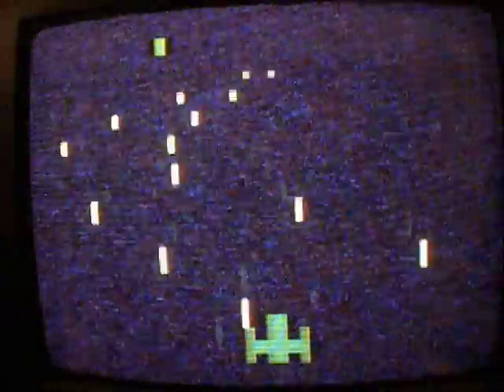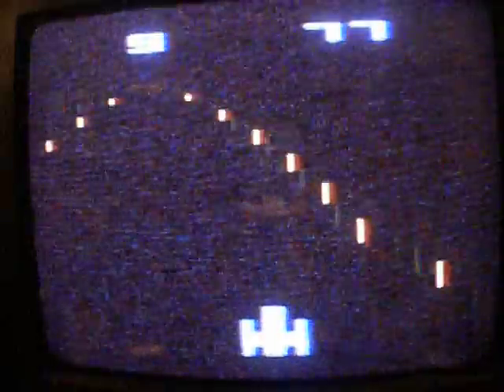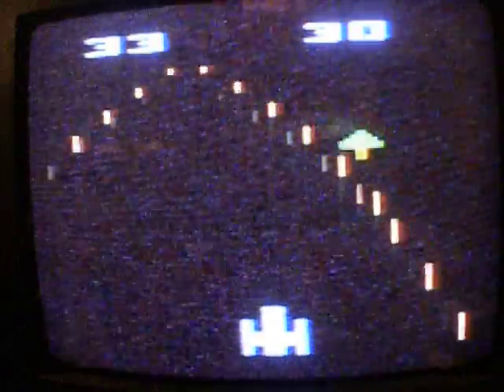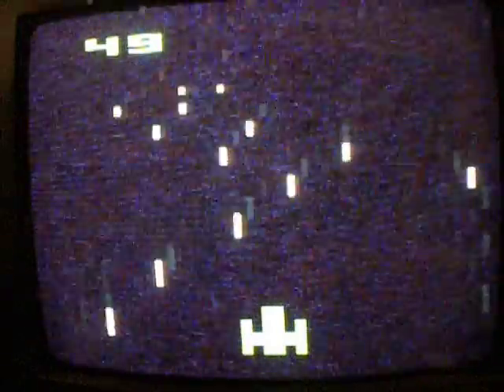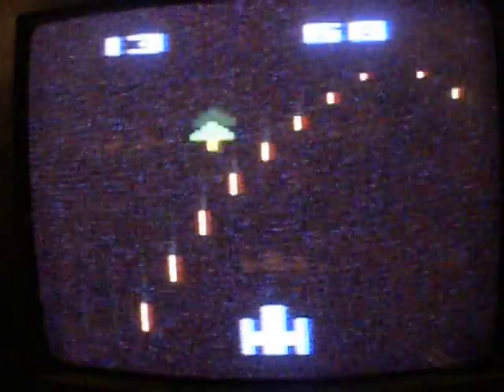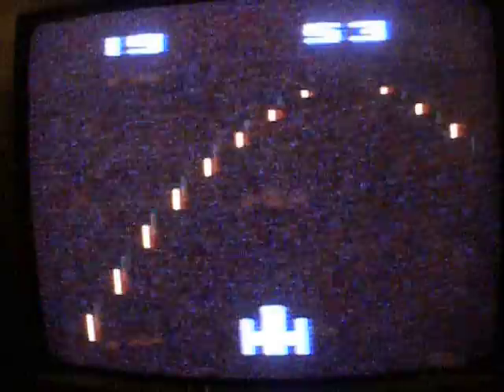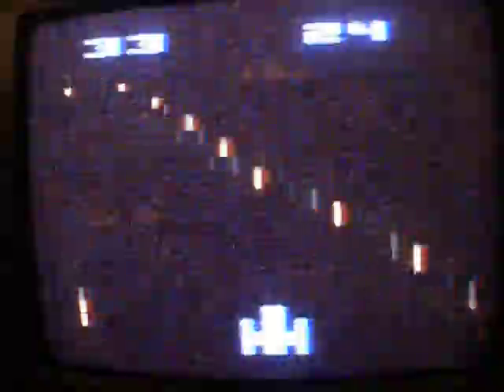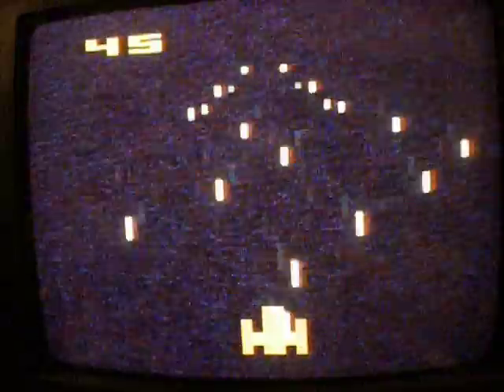night driver on atari 2600 review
this is one of those need for speed type of games. It's originally a arcade game in 1976 and was ported to the atari 2600. it was released in 1978. and its a fun game and a game that you may want to get.